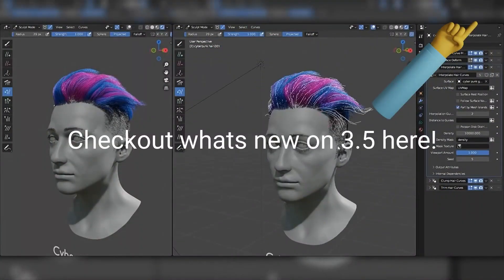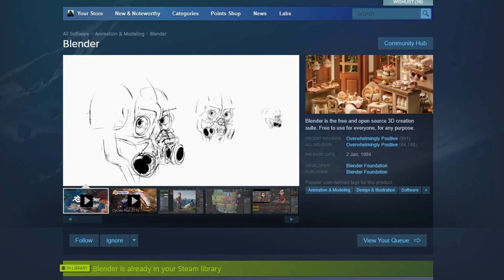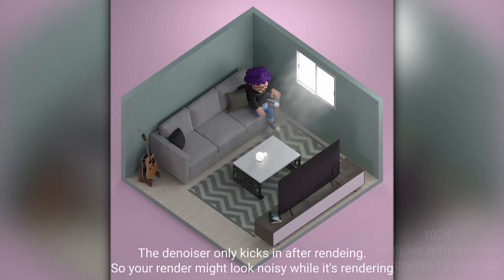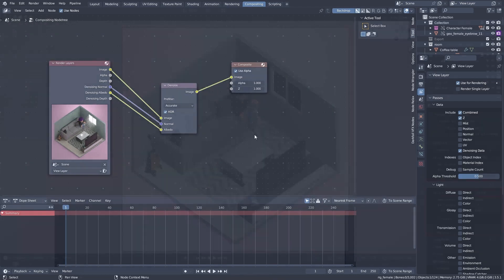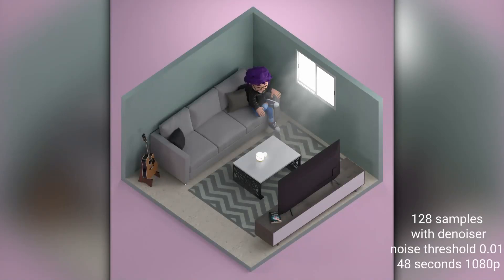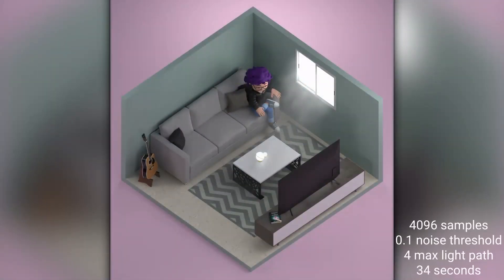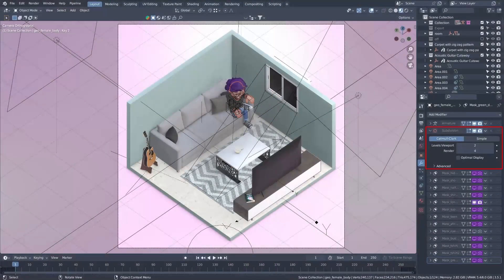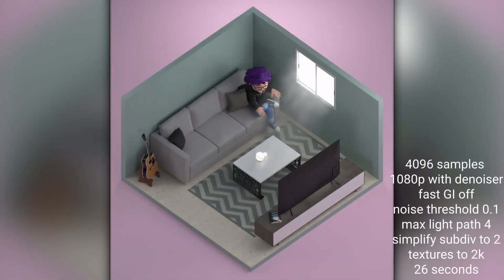8 Tips for FASTER Renders - Blender Cycles 4.0+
Please don't waste time by rendering longer than it is needed. Let's take a look at 8 tips on how to make render much faster in cycles.